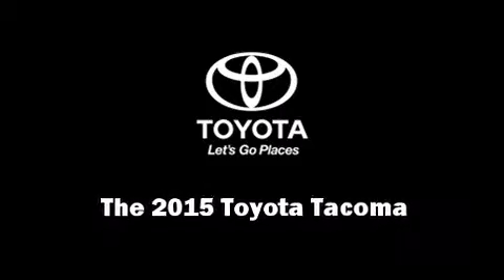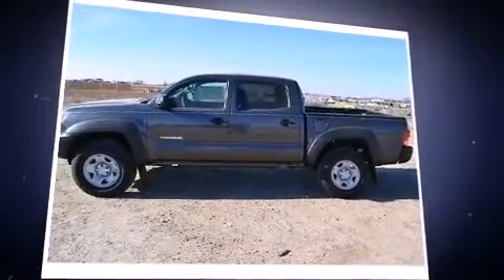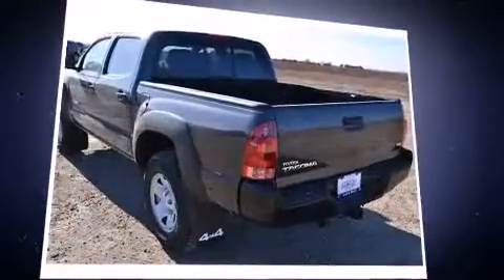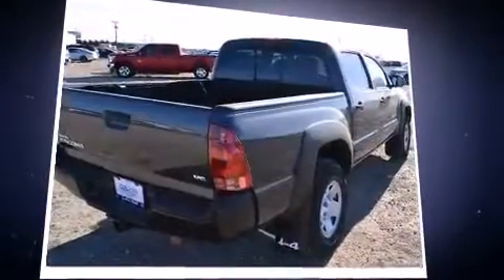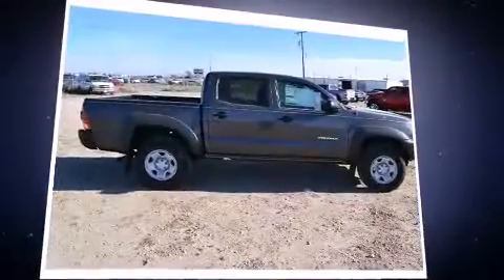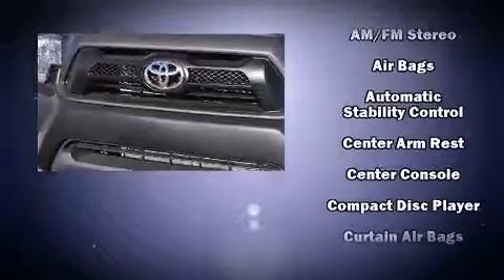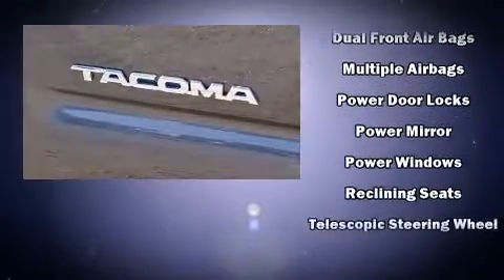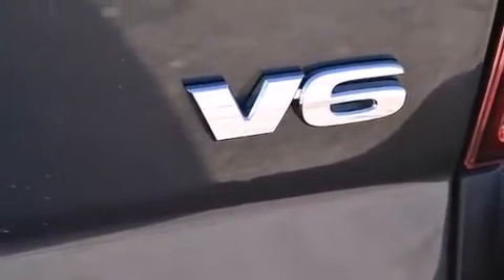2015 Toyota Tacoma 4WD Double Cab V6 AT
Climb inside the 2015 Toyota Tacoma. This 4 door, 5 passenger truck will allow you to take command of the road with confidence! Smooth gearshifts are achieved thanks to the 4 liter 6 cylinder engine, and for added security, dynamic Stability Control supplements the drivetrain. Four wheel drive allows you to go places you've only imagined. It distinguishes itself from the competition with features such as: a tachometer, a rear step bumper, air conditioning, power door mirrors, skid plates, power windows, and more. Toyota also prioritized safety and security by including: head curtain airbags, front SIDE impact airbags, traction control, brake assist, anti-whiplash front head restraints, ignition disabling, and ABS brakes. We have the vehicle you've been searching for at a price you can afford. Stop by our dealership or give us a call for more information.